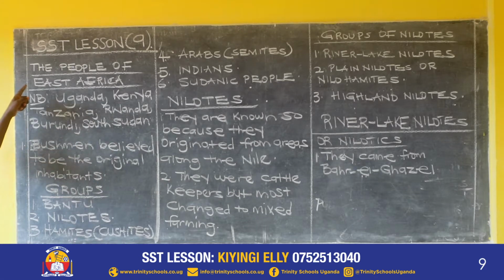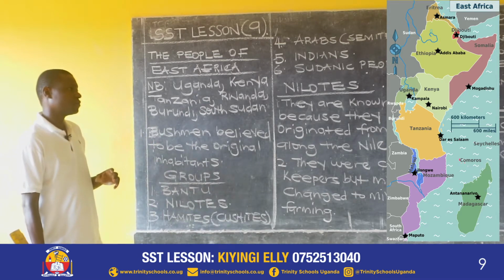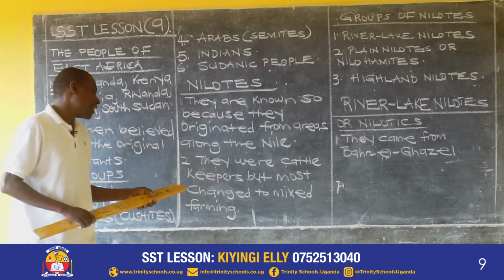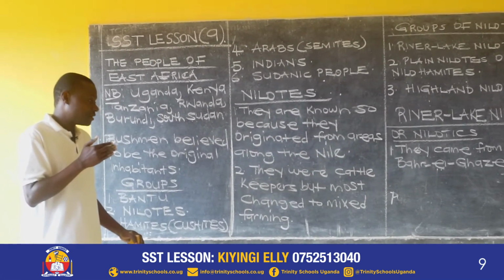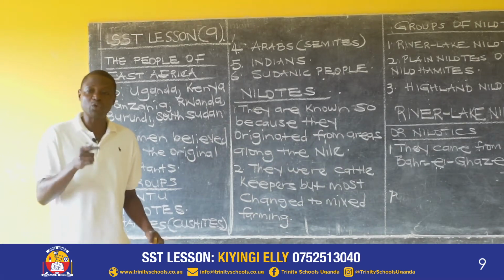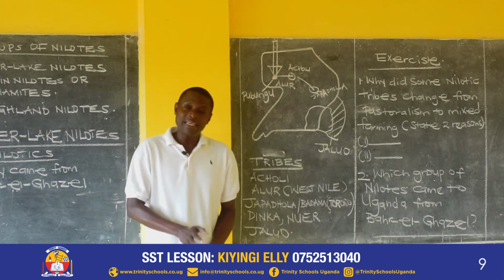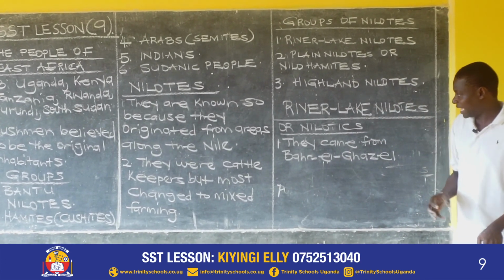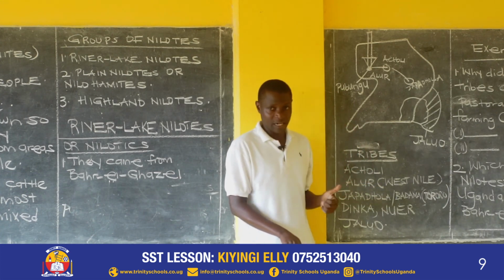SST Lesson9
SST Lesson 9
By Mr. Kiyingi Elly